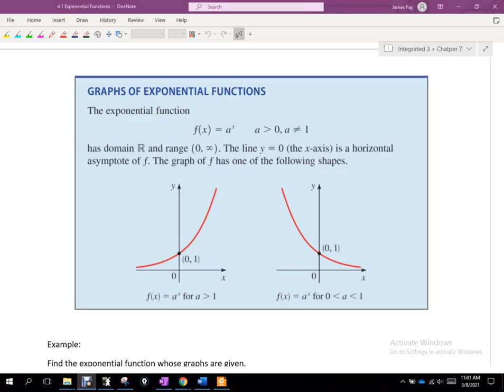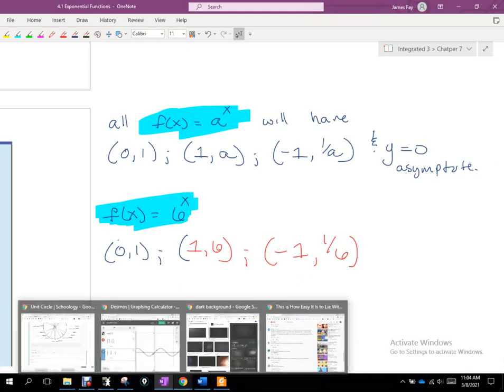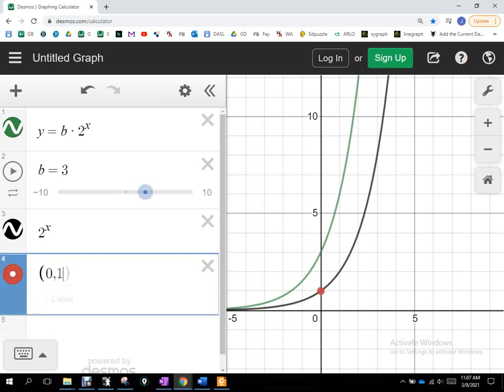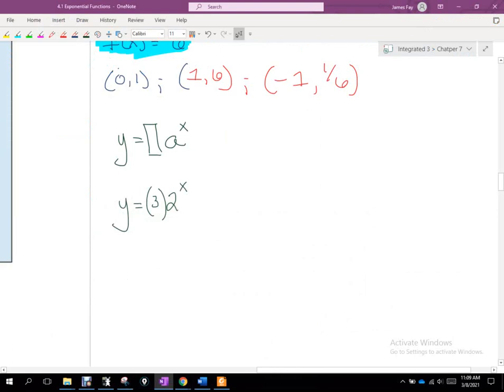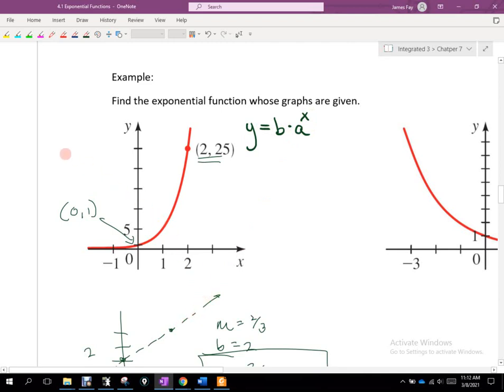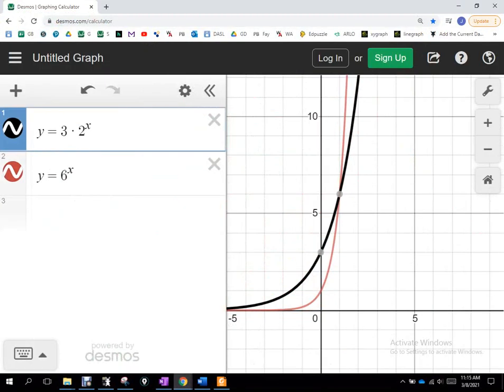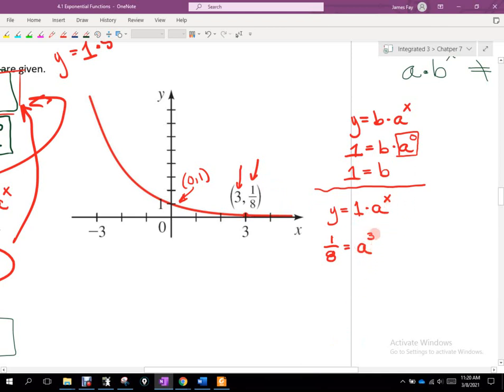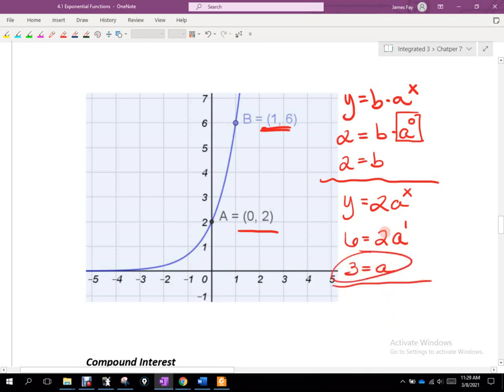03 08 21 Int3 Section 7 1 Day3